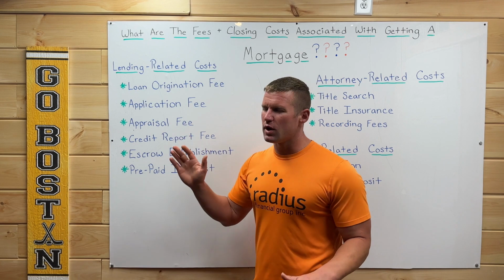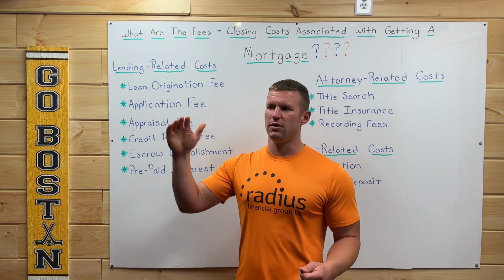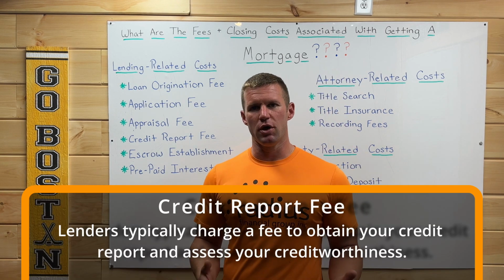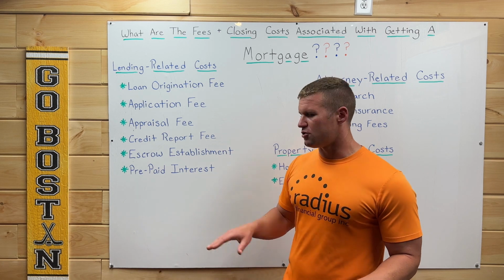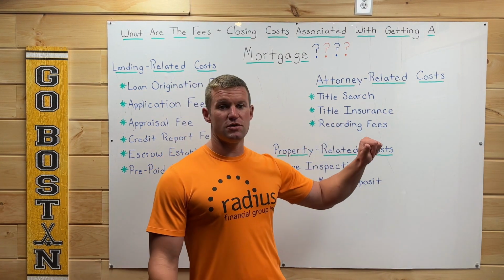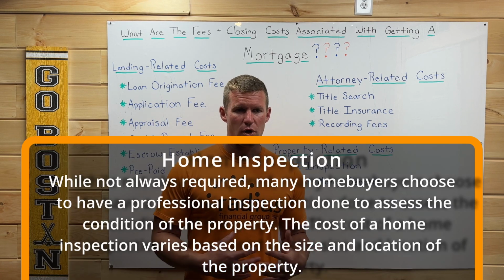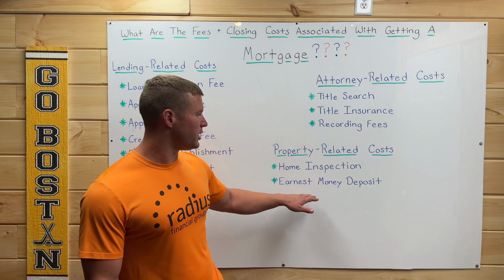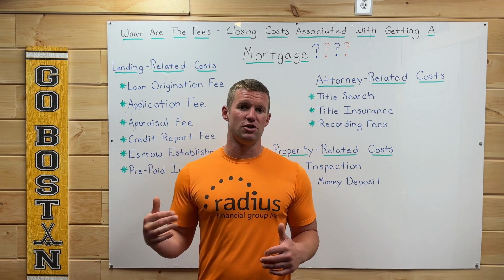What Are The Fees And Closing Costs Associated With Getting A Mortgage???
The fees and closing costs associated with a mortgage can vary depending on several factors, but here are some common fees and closing costs you might encounter:

1. Lending-Related Costs

Loan Origination Fee: This fee covers the lender's administrative costs for processing the loan and is usually a percentage of the loan amount, typically around 0.5% to 1% of the total loan.

Application Fee: Some lenders charge an application fee to cover the cost of reviewing your loan application.

Appraisal Fee: Lenders often require an appraisal to determine the value of the property. The appraisal fee covers the cost of hiring a professional appraiser.

Credit Report Fee: Lenders typically charge a fee to obtain your credit report and assess your creditworthiness.

Escrow Fees: If you opt to use an escrow account to pay property taxes and home insurance (which most lenders require), you typically need to pay a year’s worth of home insurance and a couple months’ worth of property taxes to get the account established.

Prepaid Interest: You'll likely need to pay the interest on your mortgage from the closing date to the end of the month. This cost depends on your loan amount and interest rate.

2. Property-Related Costs

Home Inspection Fee: While not always required, many homebuyers choose to have a professional inspection done to assess the condition of the property. The cost of a home inspection varies based on the size and location of the property.

Earnest Money Deposit: Earnest money is put down before closing on a house to show you're serious about purchasing. It's also known as a good faith deposit. Earnest money protects the seller if the buyer backs out and is held in an escrow account until the deal is complete. The exact amount depends on what's customary in your market. If all goes smoothly, the earnest money is applied to the buyer's down payment or closing costs.

3. Attorney-Related Costs

Title Search and Title Insurance: Before closing, a title search is conducted to ensure there are no liens or legal issues with the property's ownership. Title insurance protects both the lender and the buyer from any potential title disputes or claims.

Recording Fees: These fees cover the cost of recording the mortgage and other legal documents with the appropriate government authorities.

🔴 Looking to get Pre-Approved for a new home, vacation home or investment property? Or refinance a current property? Feel free to follow the link below and start the process online:

🔴 Recommended Playlist: The Top Ten Questions Googled of 2022 by Potential Home Buyers